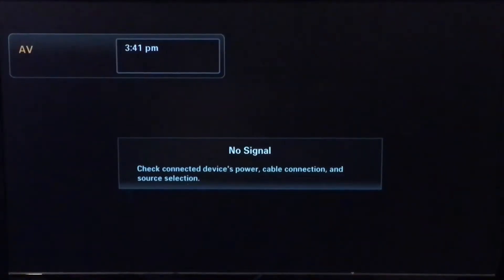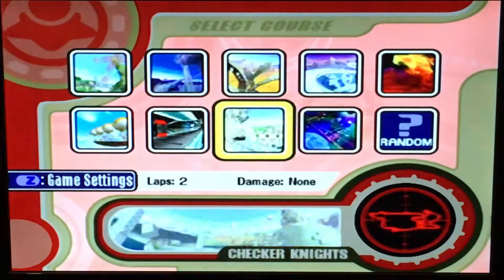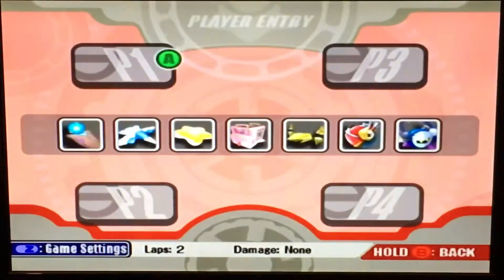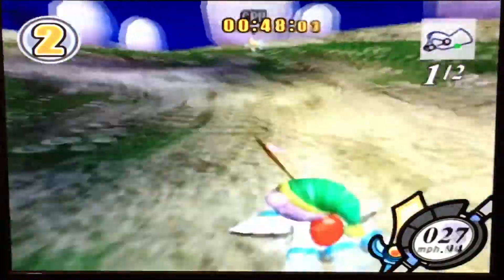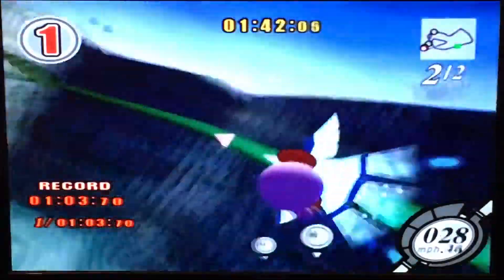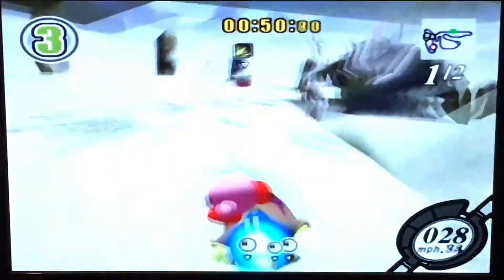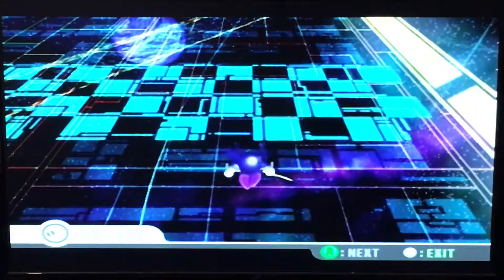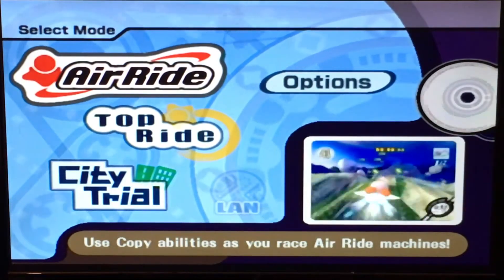LCO - Kirby air ride